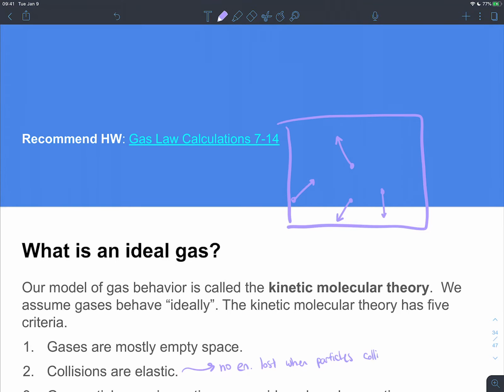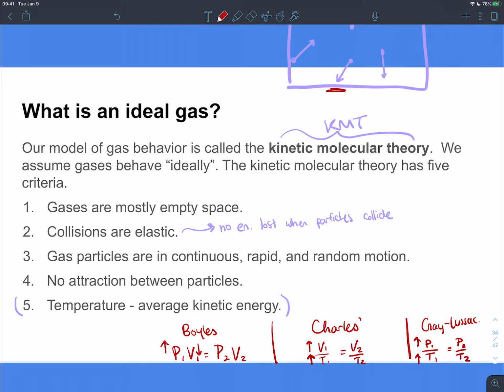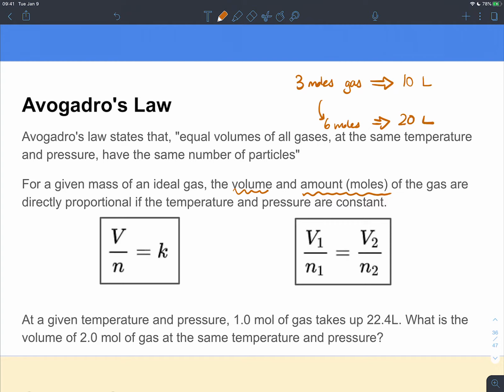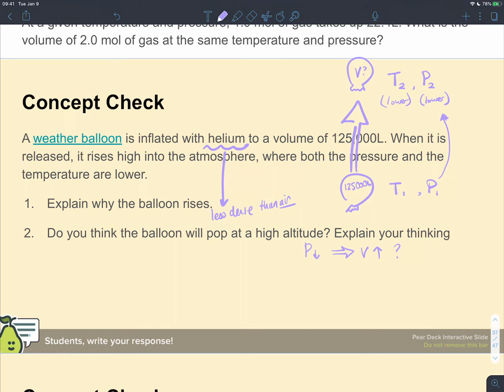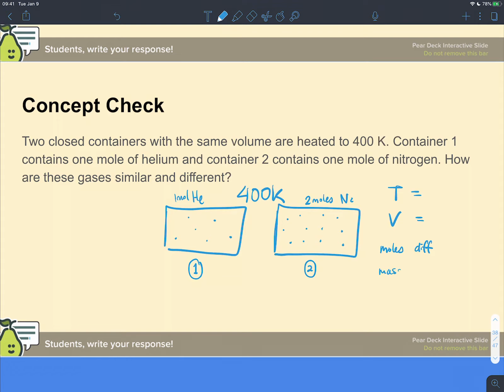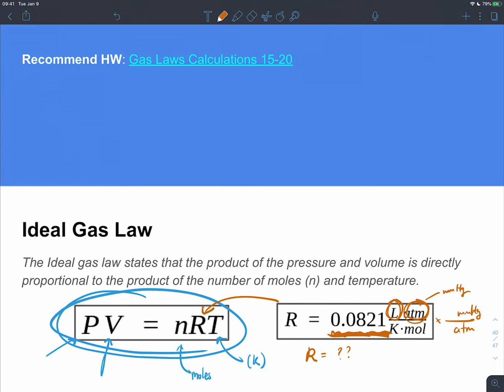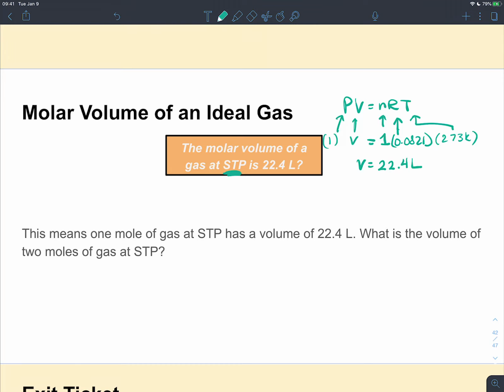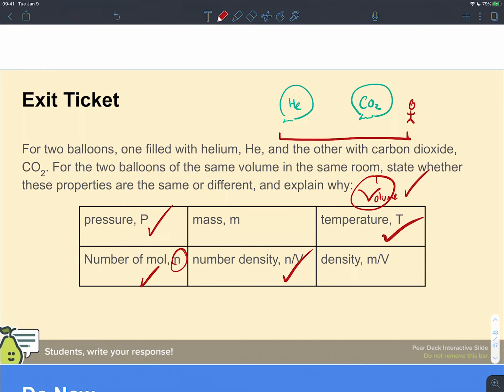Chem Week 3 - Avogadro's & Ideal Gas Law